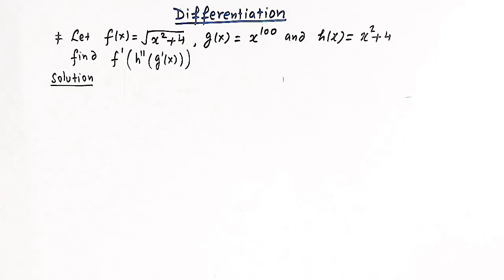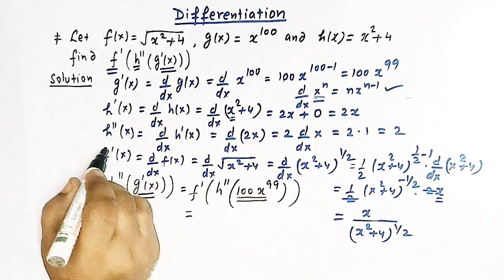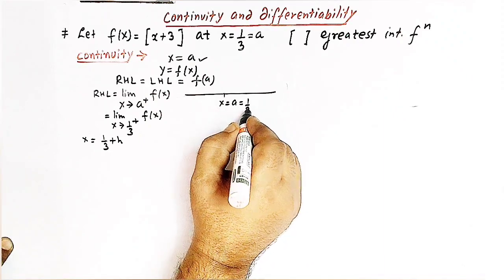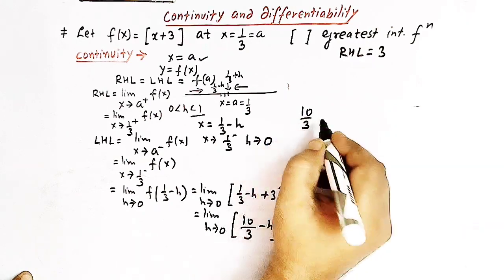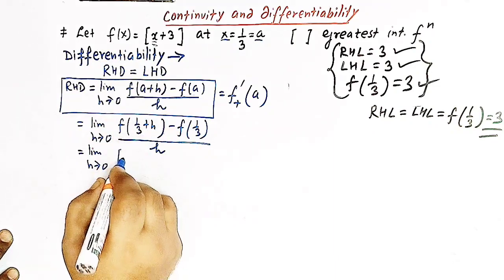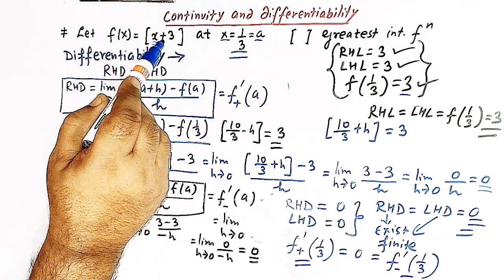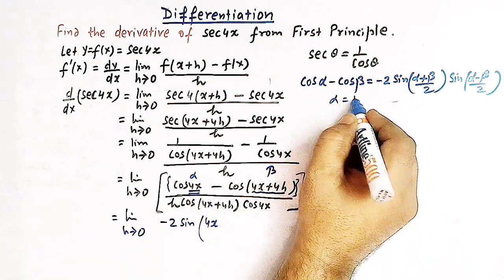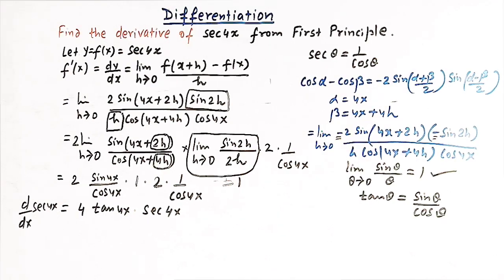|| Three Most important conceptual problems on derivatives ||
Three Most important problems on Differentiation.